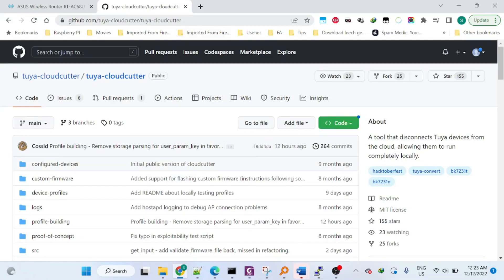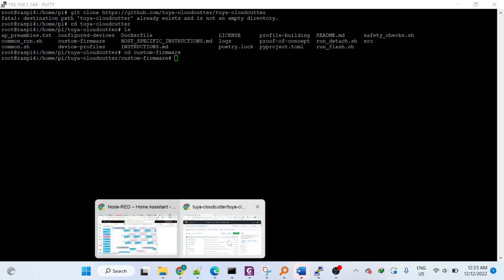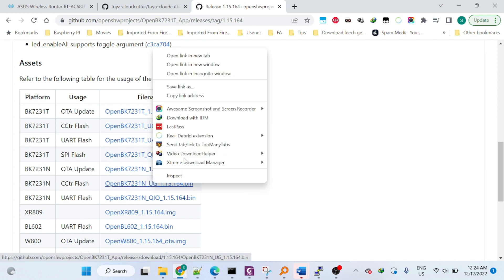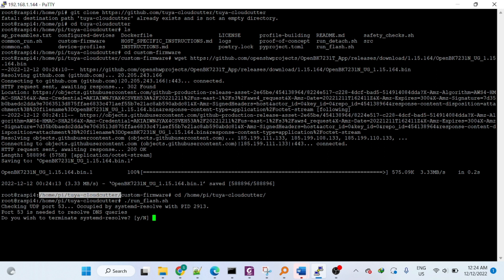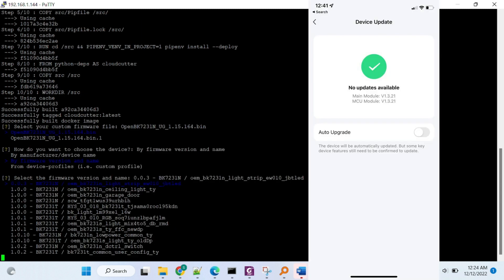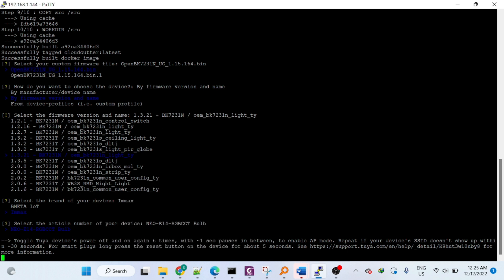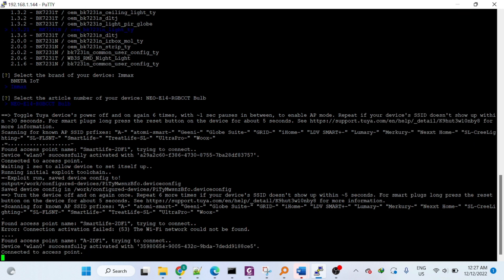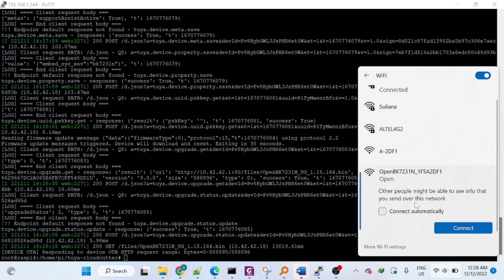Flash OTA using tuya-cloudcutter (tuya-convert for non-esp Tuya device)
Before using the script, you need to verify your device tuya-firmware version
and download the correct firmware for your device chip (T or N)

Steps:
1. Start the script (run_flash.sh)
2. Select your firmware.
3. Select your profile
4. Reset your device to AP mode (if profile matches, A-xx prefix would show up)
5. Reset your device again for the OTA flashing,